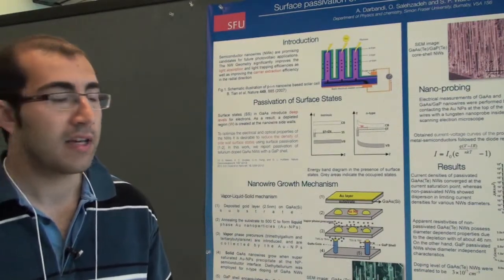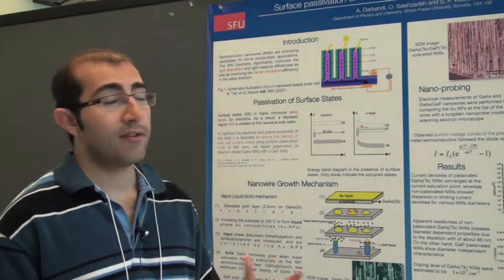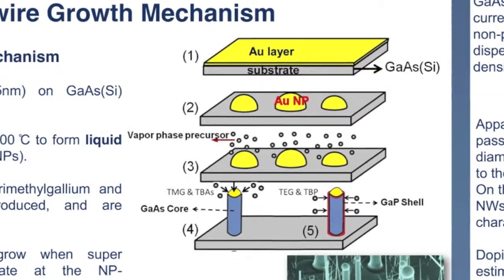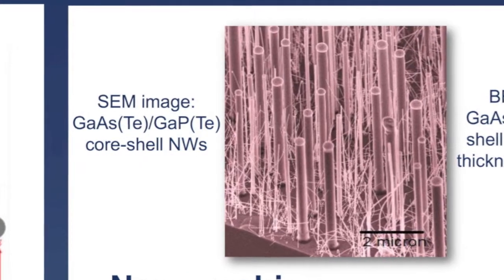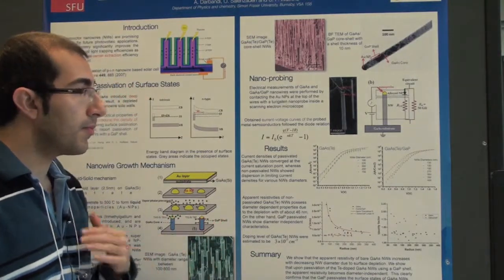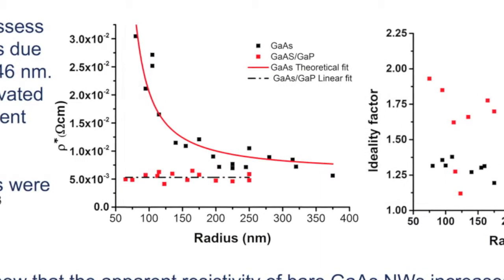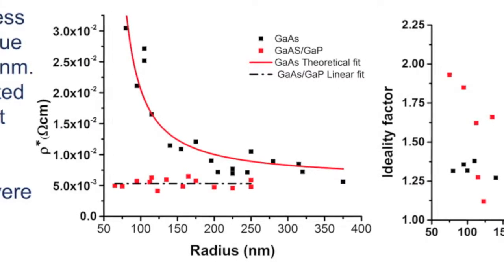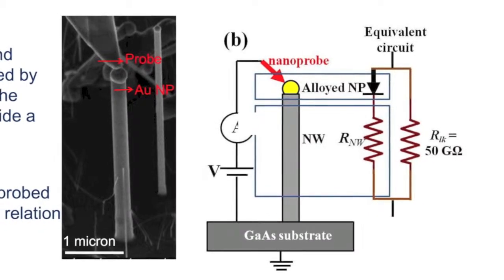Next Generation Solar 2013 - Ali Darbandi - Poster Presentation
[nanowires session] abstract and poster pdf below. Ali Darbandi is a PhD student at Simon Fraser University - Burnaby, Canada. In this poster presentation at the Next Generation Solar 2013 - Photovoltaics Canada - National Scientific Conference held May 8 to 10, 2013 at McMaster University, Ali describes his research exploring the use of GaP to passivate GaAs nanowires in order to avoid the depletion that limits device performance in thin unpassivated nanowires. Ali was awarded the "Second Place Award" for this poster presentation.